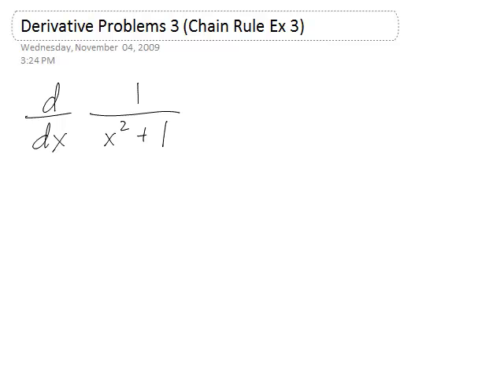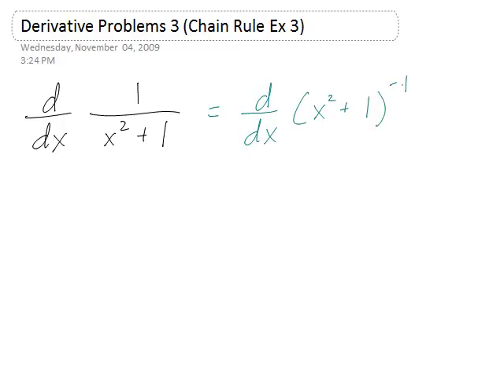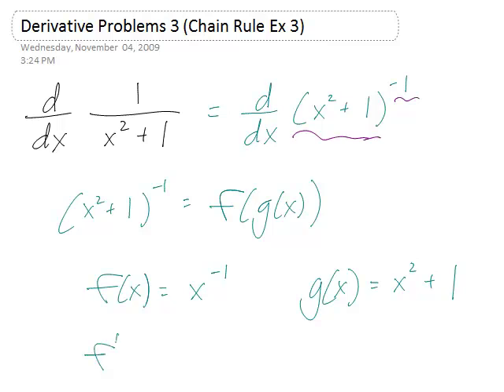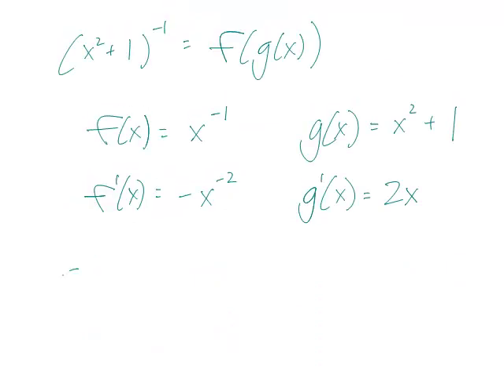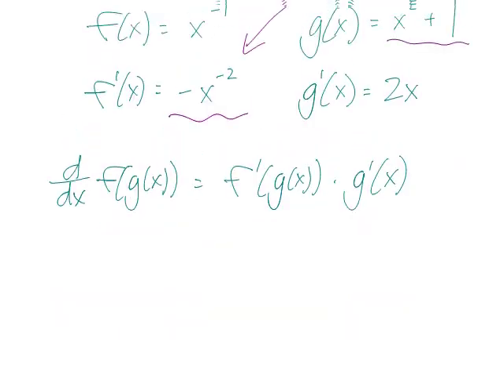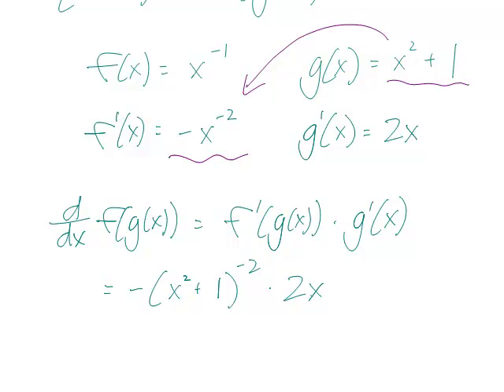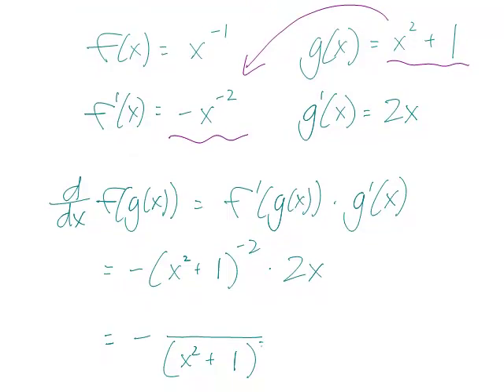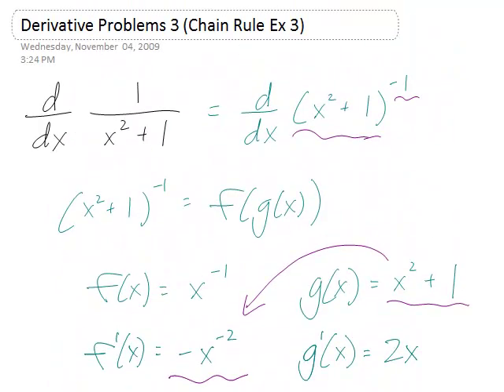Derivatives Part 3 (Chain Rule Example 3)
This is part of a series of videos I've made for my calculus class at The Putney School in Putney, VT. In this video, I find the derivative of a composite function (involving a reciprocal) using the Chain Rule.